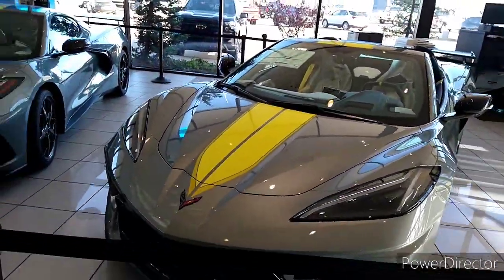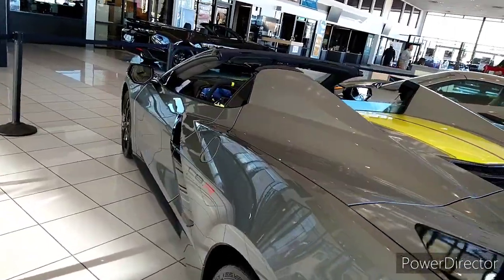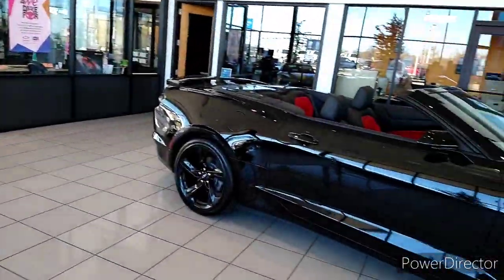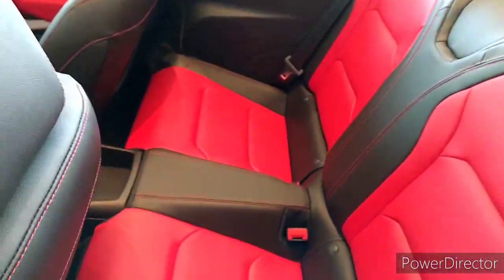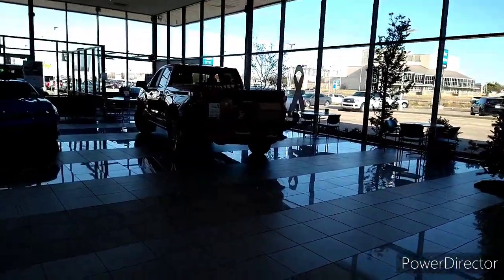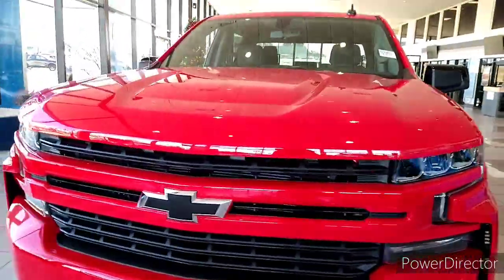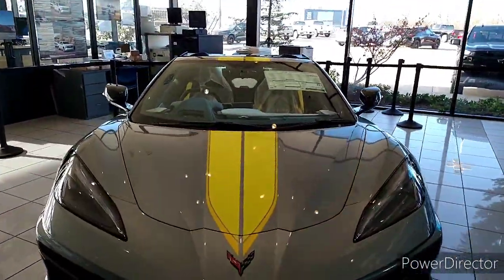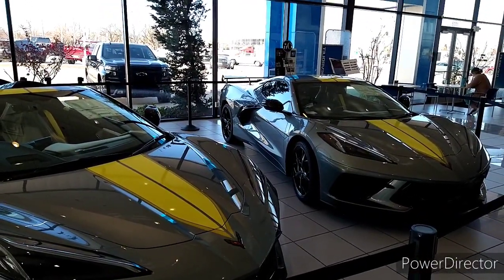2022 C8R CORVETTE STINGRAY COUPE 3 LT.#625 & #617 OF 1000.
TWO BRAND NEW CORVETTE STINGRAY JUST DELIVERED ONE WEEK OK.THESE ARE TWO OF ONLY 1000 PRODUCDED.